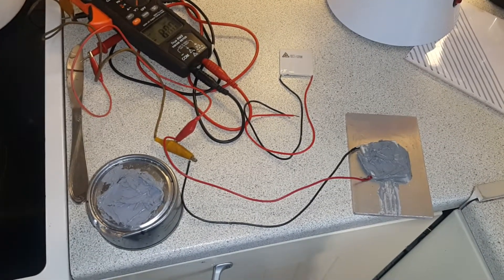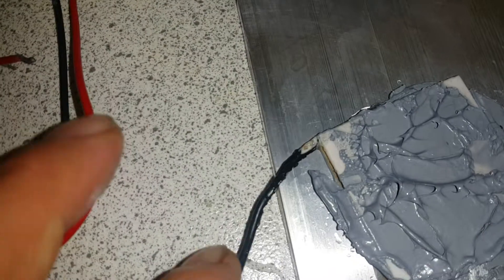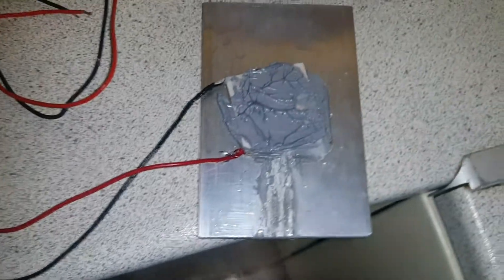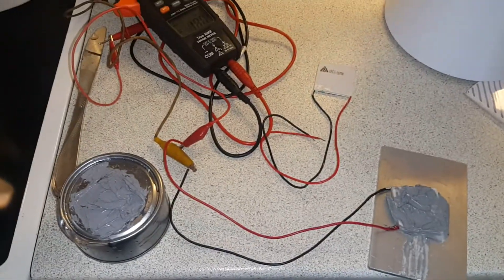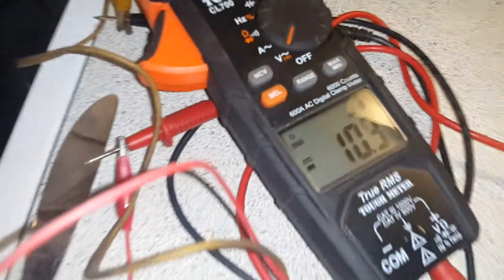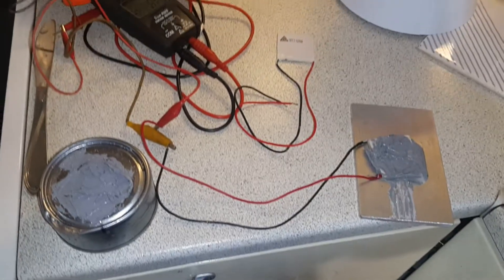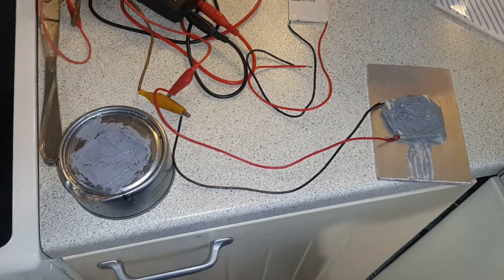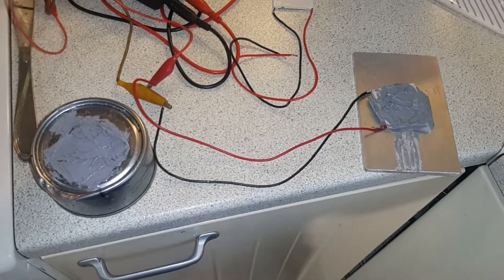TEC1-12708 TEC TEG Thermal Electric MAX Voltage Temperature Destructive Test VID 2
Tec1-12708 ThermalElectric MAX Voltage \ Temperature Destructive Test

3.7 VDC @ 190 C Delta T

NOTES:
See vid 2 and 3.
Allow ample time for thermal bond to cure.
Clamping pressure can keep it generating beyond the melting temp of the internal solder.
The test ended when the power leads insulation melted and the wires grounded to the aluminum hot plate.

This TEXT TEG still works...!